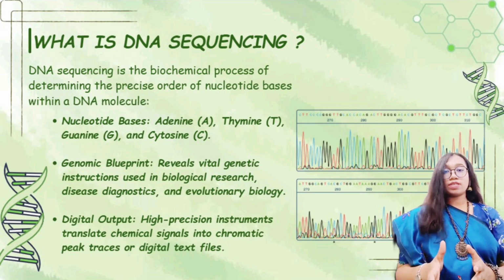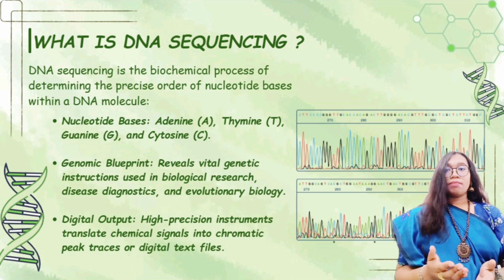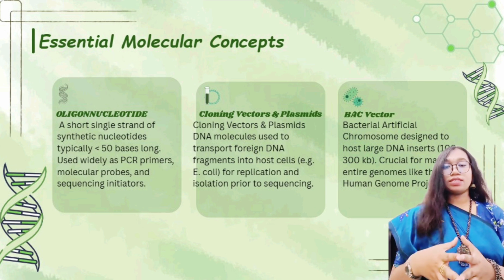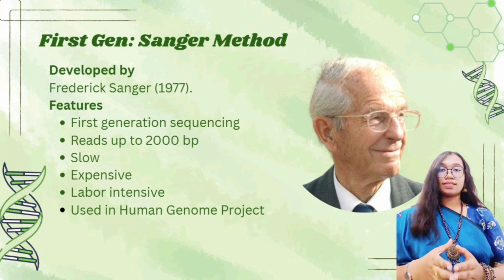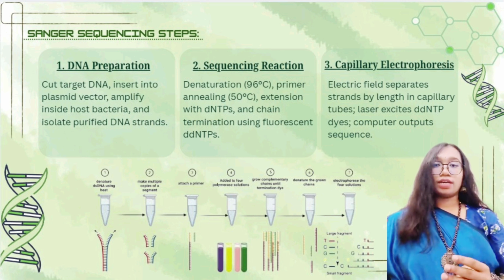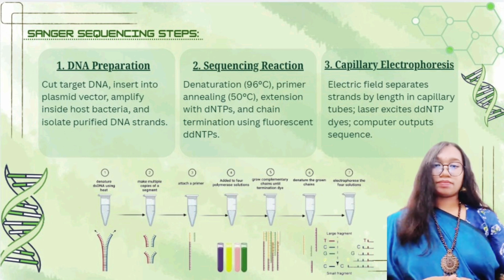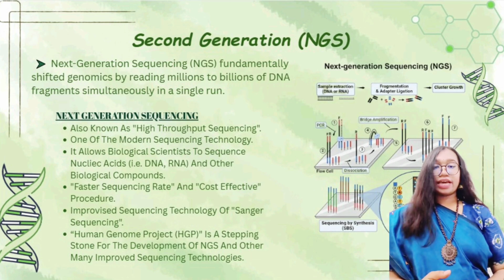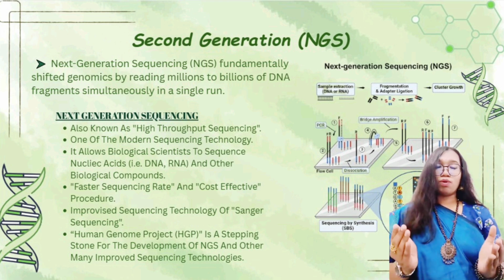A presentation on DNA SEQUENCING . Name: Mayisha Mahjabin. ID: 262-15-679